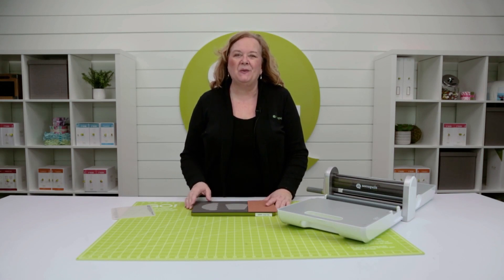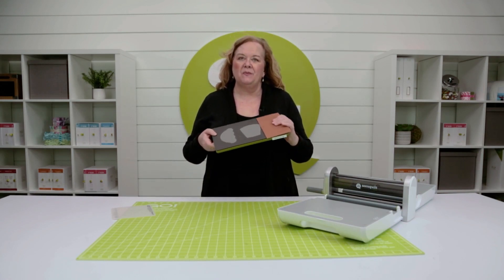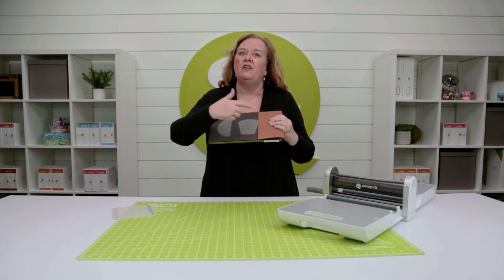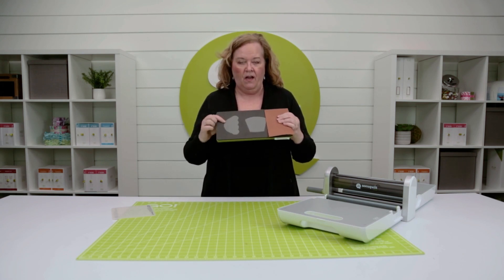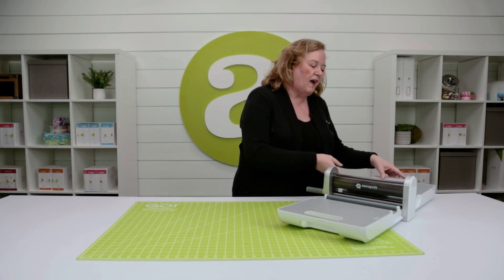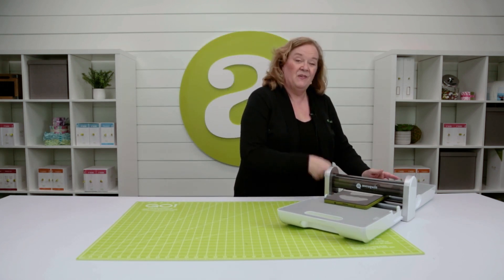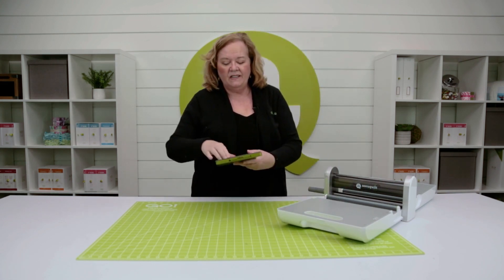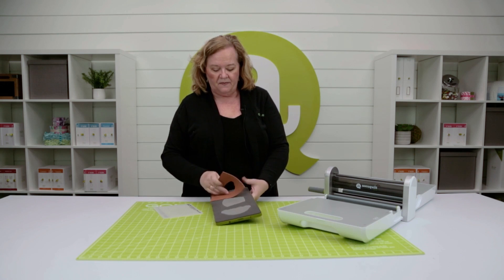AccuQuilt Tips & Tricks: How to make the poop emoji using an existing AccuQuilt GO! Die 😉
Did you know there's a secret, hidden emoji shape on the GO! Cupcake Die? Watch as Pam shows you!